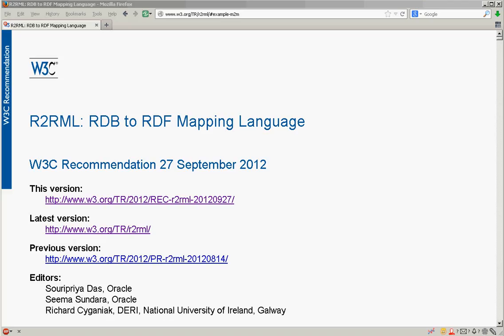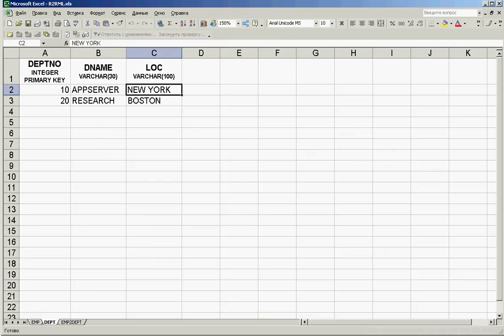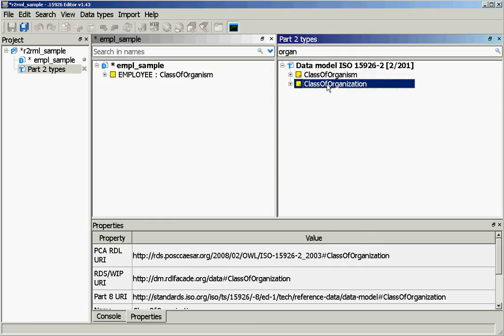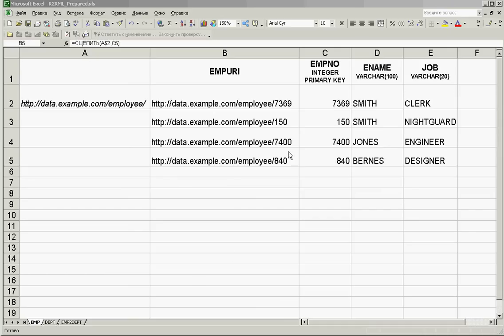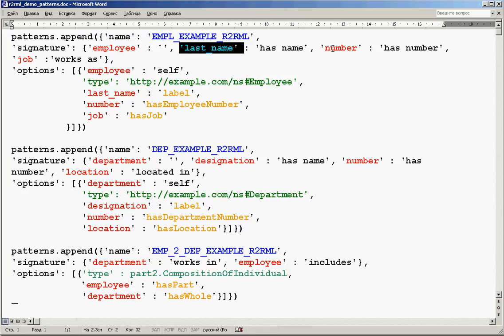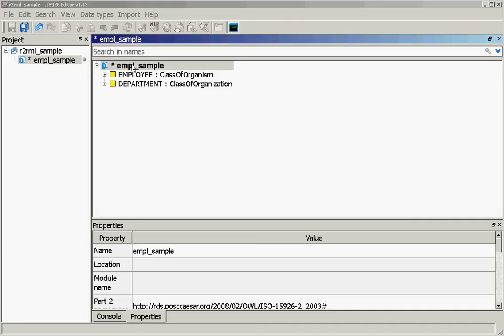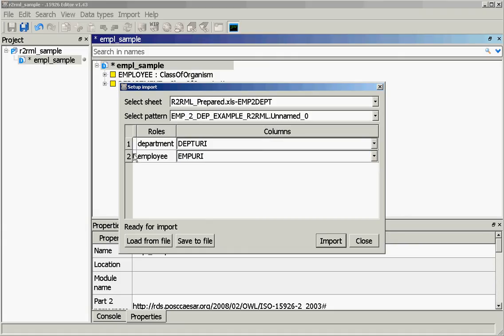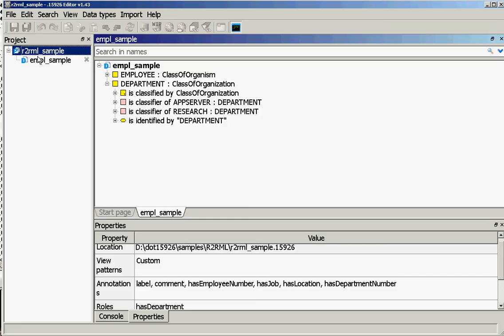dot15926Editor - Pattern-Based Table to RDF Mapping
How to use .15926 Editor pattern-based spreadsheet mapping adapter (using an example from R2RML RDB to RDF standard).